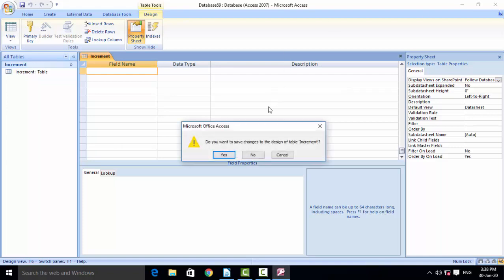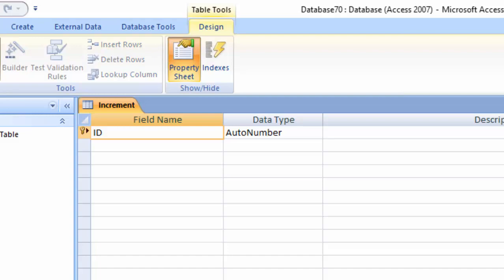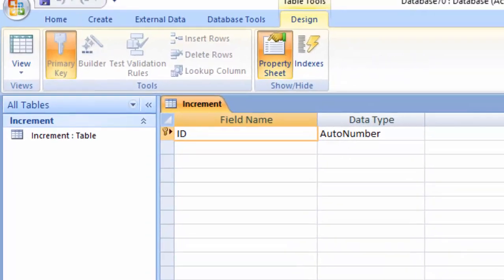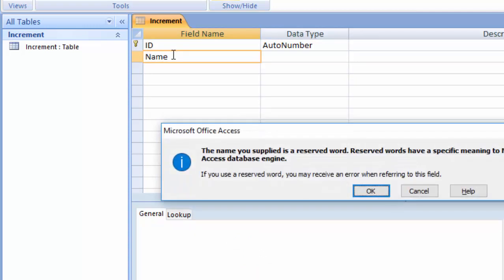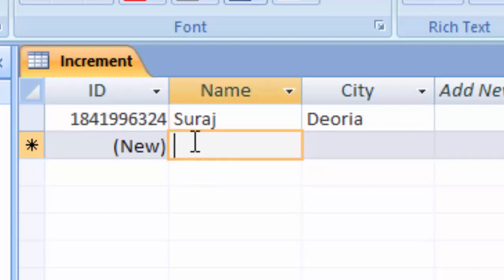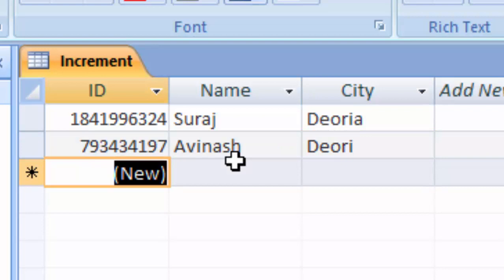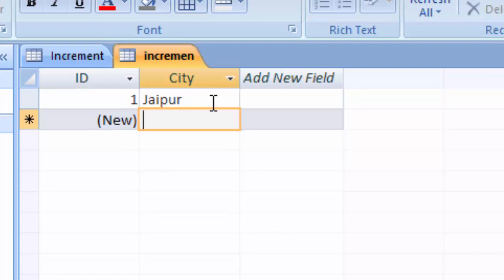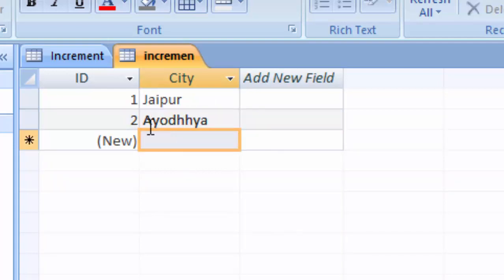How to use increment and random values in ms access for primary key